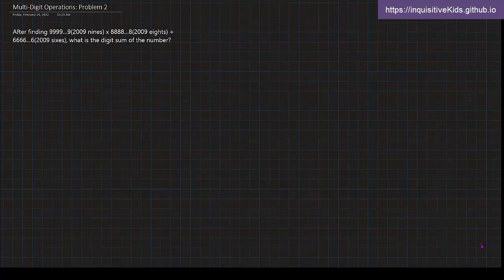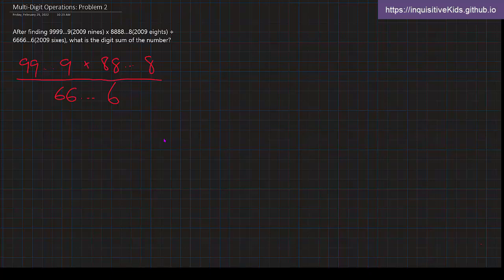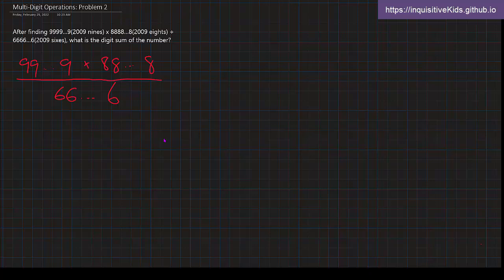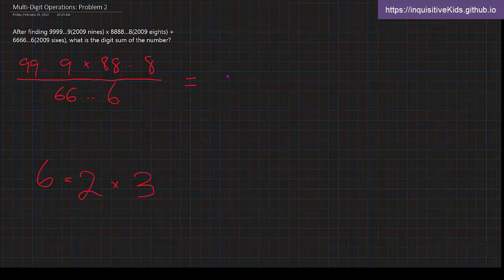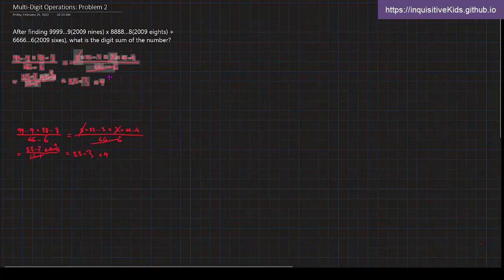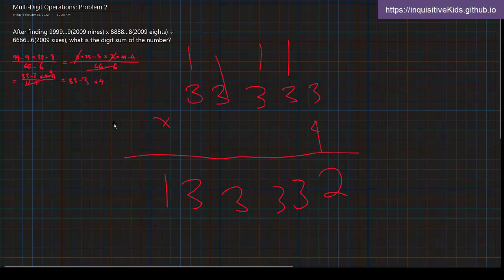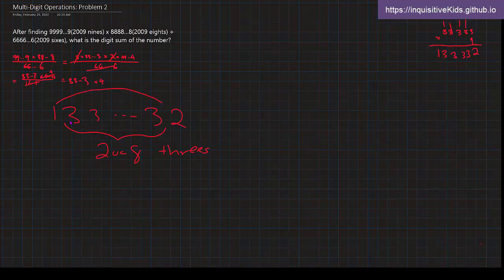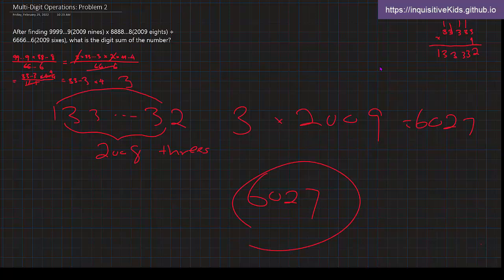Multi-Digit Operations: Problem 2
Problem: After finding 9999…9(2009 nines) x 8888…8(2009 eights) ÷ 6666…6(2009 sixes), what is the digit sum of the number?

Key: Simplify the division problem